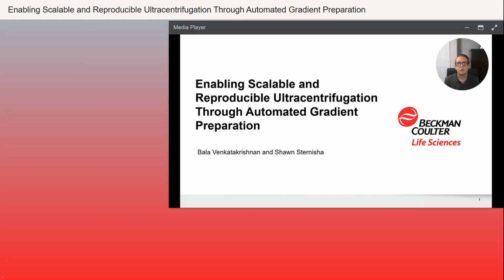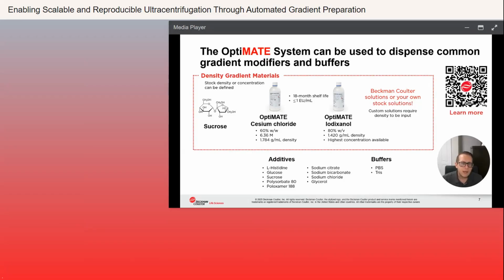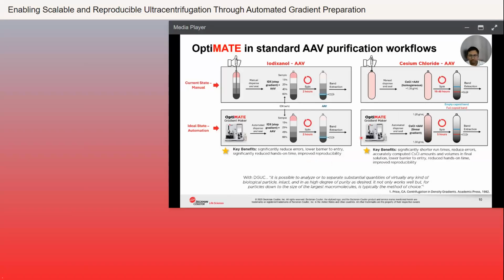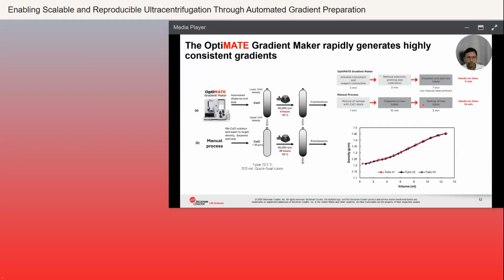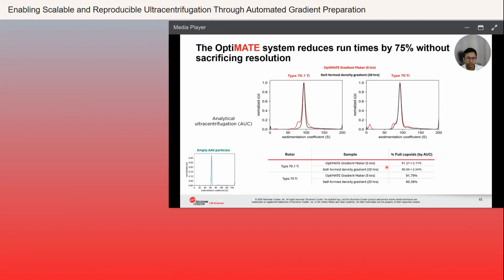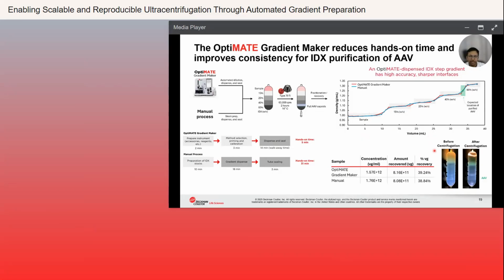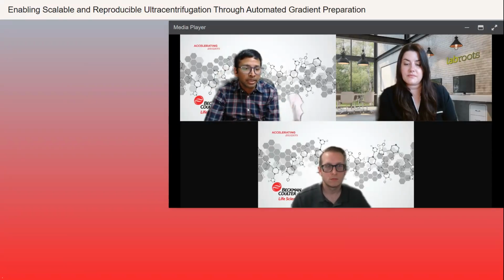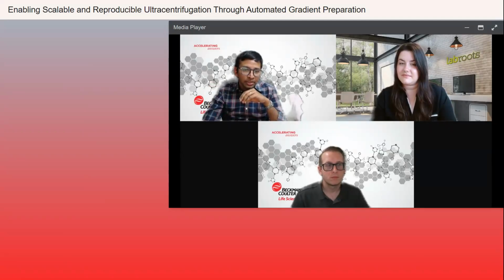Enabling Scalable and Reproducible Ultracentrifugation Through Automated Gradient Preparation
Presented By:
Shawn Sternisha PhD
Global Commercial Product Manager at Beckman Coulter Life Sciences

Dr. Bala Venkatakrishnan
Application Scientist at Beckman Coulter Life Sciences

Webinar: Enabling Scalable and Reproducible Ultracentrifugation Through Automated Gradient Preparation

Webinar Abstract:
While density gradient ultracentrifugation (DGUC) remains a gold standard for high-resolution purification, traditional workflows are challenged by labor intensity, variability, and limited scalability. The OptiMATE Gradient Maker streamlines gradient preparation through automation, enabling consistent, reproducible results across a range of rotor formats. This presentation showcases new application data demonstrating effective use of the system with the Type 45 Ti rotor for large-volume purification and the Type 50.2 Ti rotor for high-throughput workflows. These results highlight the flexibility of the OptiMATE Gradient Maker to support both scale-up and parallel processing needs while achieving significant reductions in run time and manual effort. Together, these capabilities position the OptiMATE system as a robust solution for accelerating DGUC across research, development, and process-scale environments.